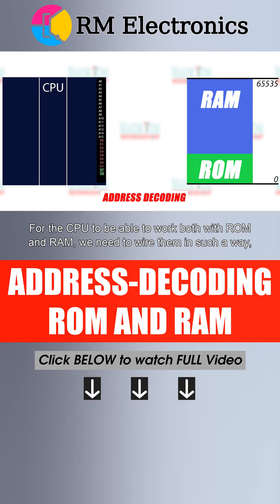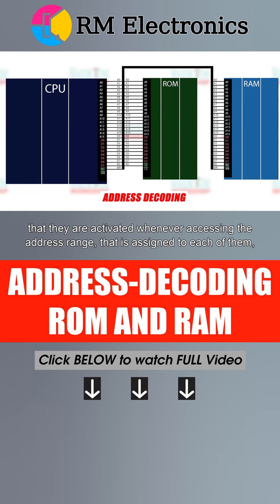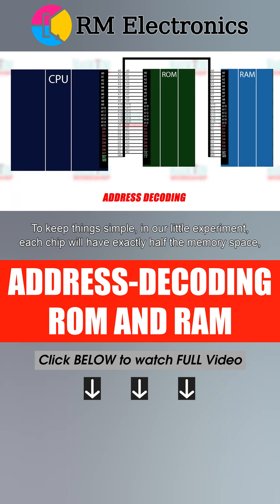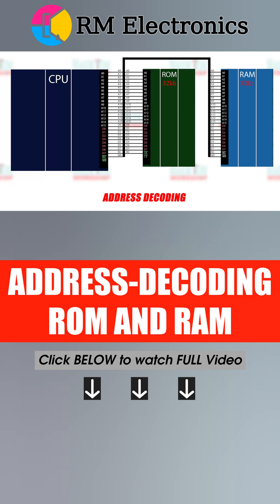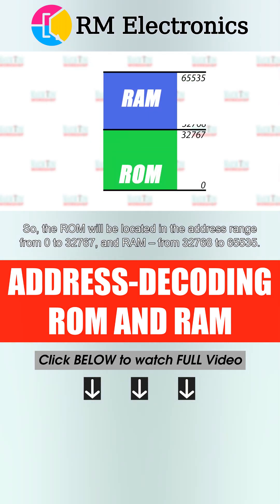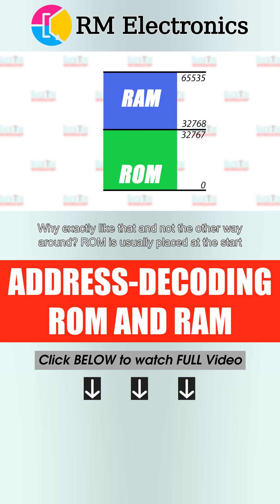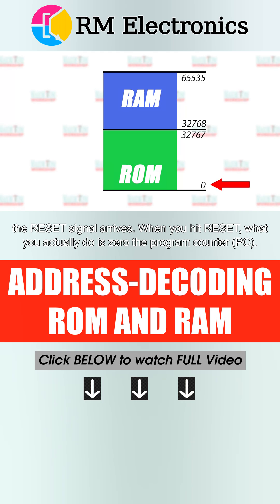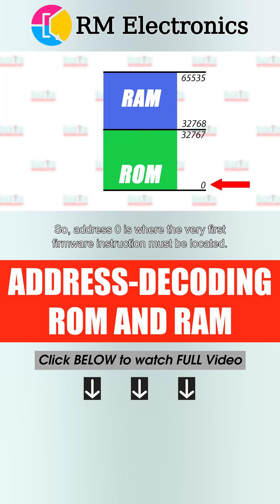Decoding ROM and RAM ICs in a Computer System.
BTC:384FUkevJsceKXQFnUpKtdRiNAHtRTn7SD
ETH: 0x20ac0fc9e6c1f1d0e15f20e9fb09fdadd1f2f5cd

For the CPU to be able to work both with ROM and RAM, we need to wire them in such a way, that they are activated whenever accessing the address range, that is assigned to each of them, based on our concept. Or, we can say, these two chips must be properly decoded. To keep things simple, in our little experiment, each chip will have exactly half the memory space, which is 32 kilobytes a piece. ROM will take the lower 32k, and RAM – the upper 32k. So, the ROM will be located in the address range from 0 to 32767, and RAM – from 32768 to 65535. Why exactly like that and not the other way around? ROM is usually placed at the start of the address space because that’s where a typical CPU starts program execution after the RESET signal arrives. When you hit RESET, what you actually do is zero the program counter (PC). So, address 0 is where the very first firmware instruction must be located.